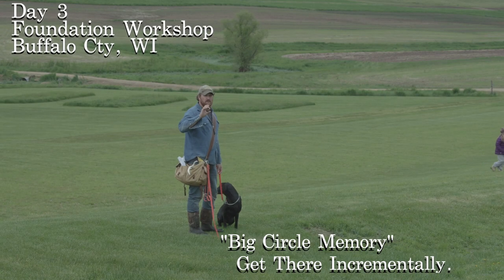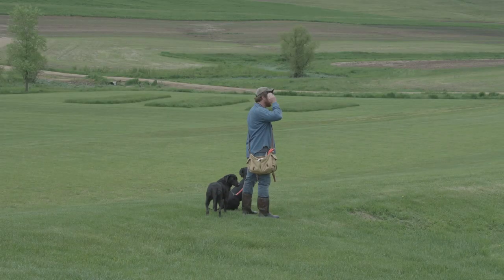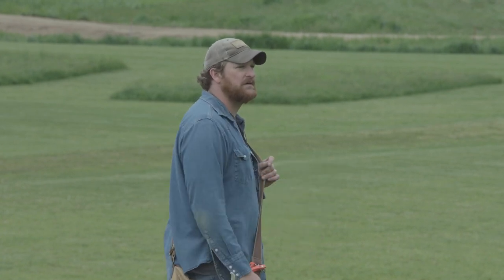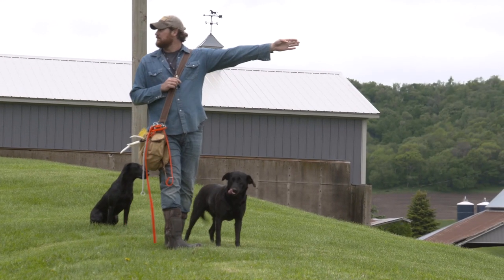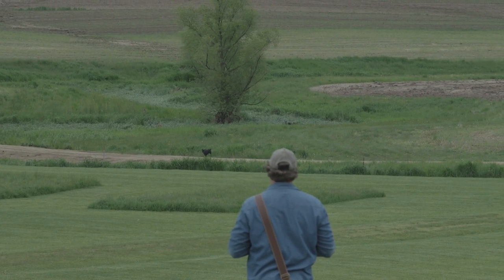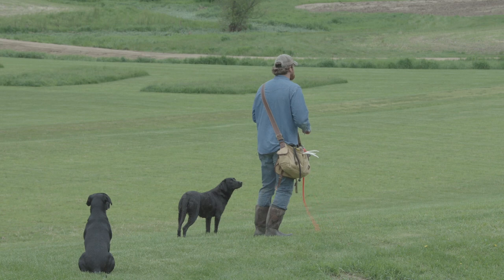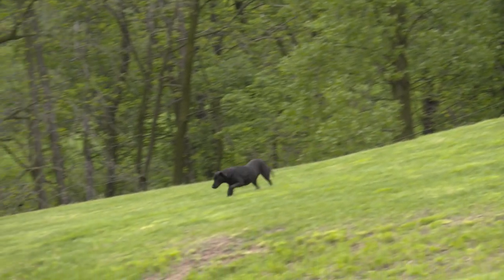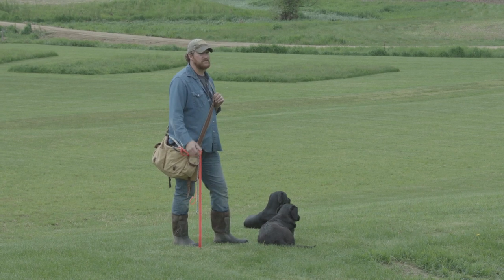Retriever Training Drills: Circle Memories | "Inside the DogBone Workshop" Part #18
Retriever training drills are a very important part of training a gun dog. Circle memories are some of the most common drills we use when training to create steadiness, as well as getting a dog to trust us when we send them on a line. These retriever training drills also help to bridge the gap in the dogs mind that not all retrieves come from our hand. It is really easy for a dog to run a line when it is on a path we already walked, such as a trailing memory. Circle memories are more difficult as the dog has to cut our tracks, not retrace our steps.